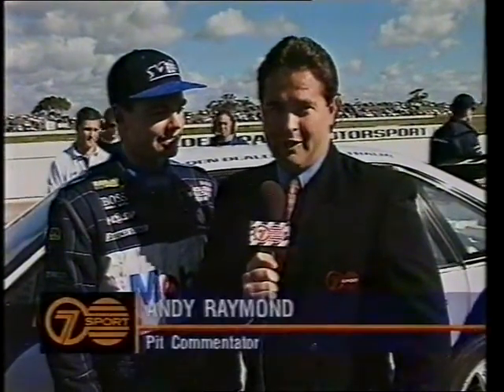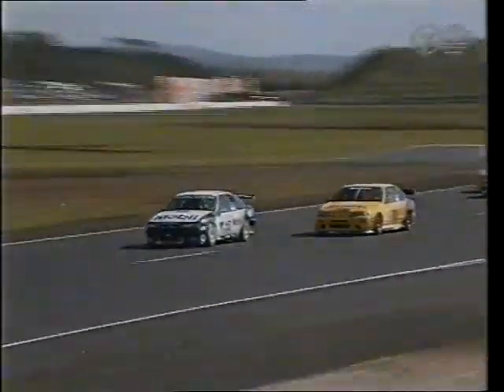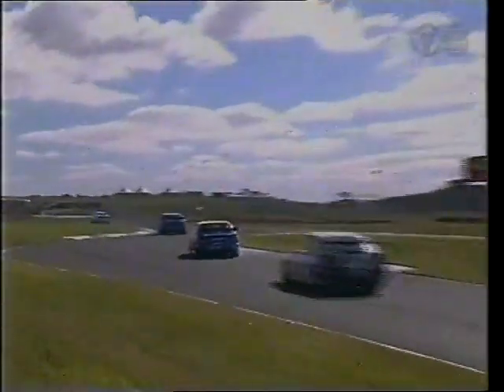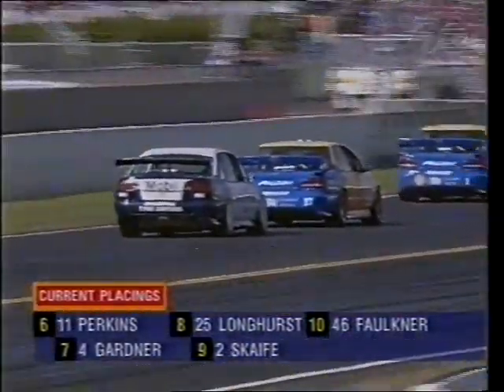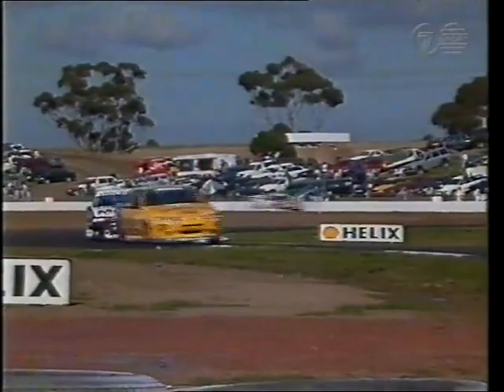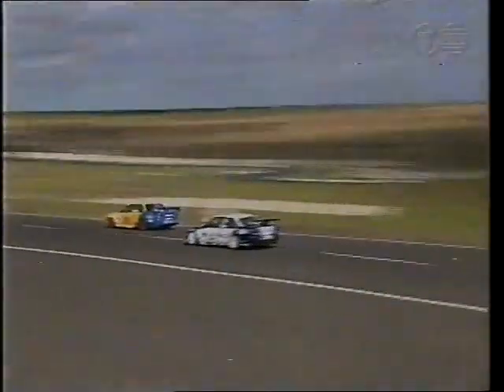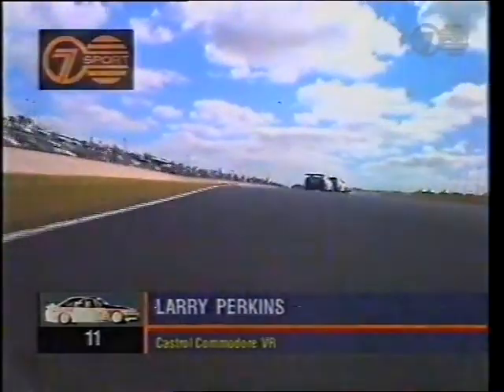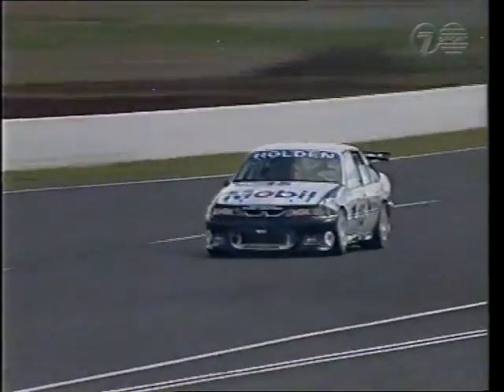1996 Australian Touring Car Championship | Round 6 (Calder Park) - Race 1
1996 Australian Touring Car Championship
Round 6 of 10
Calder Park Raceway
Race 1 of 3